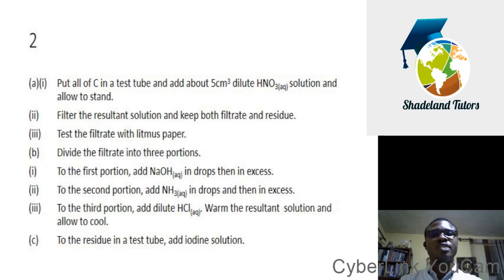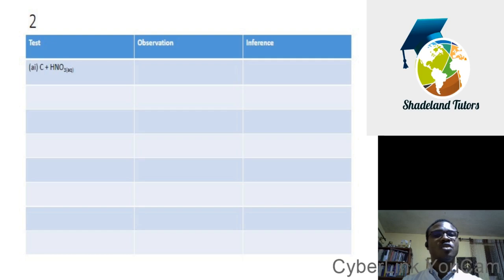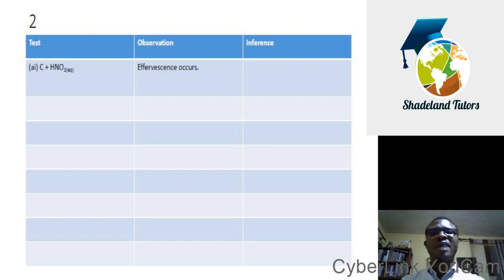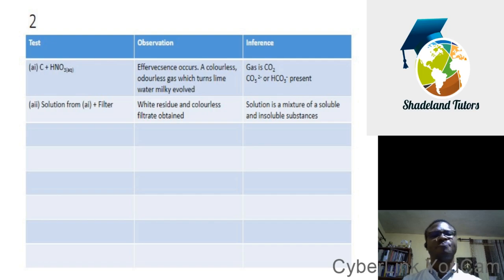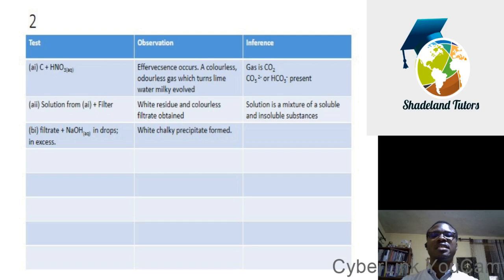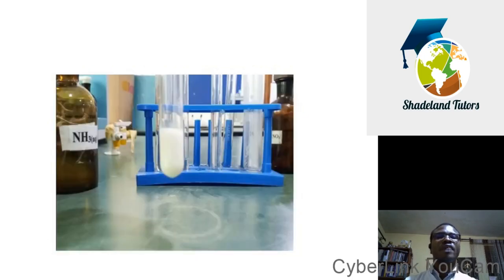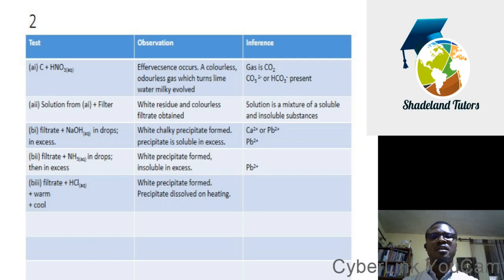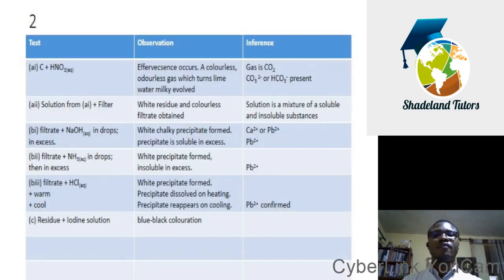WAEC CHEMISTRY PRACTICALS 2026